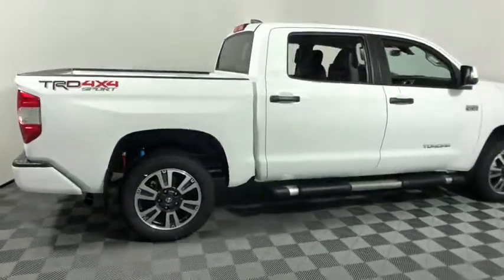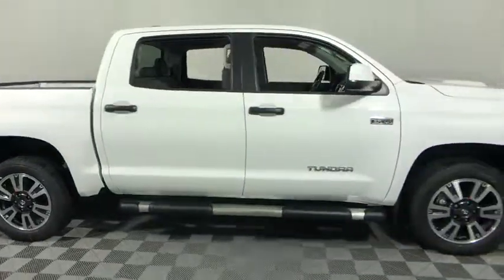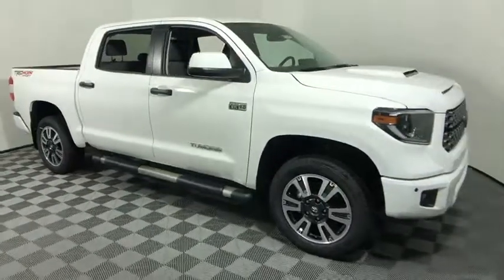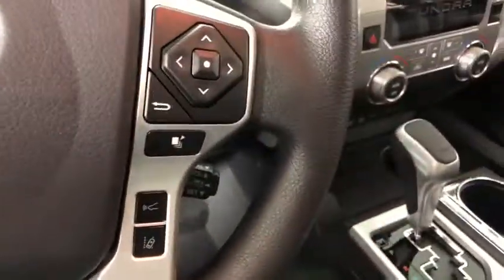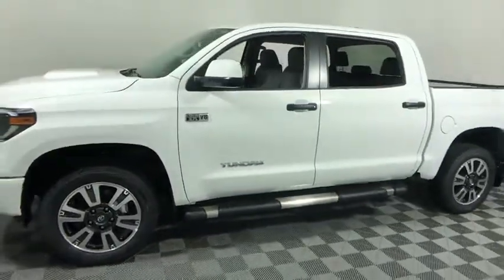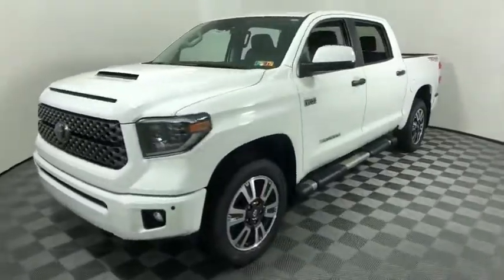2020 Toyota Tundra Easton, Allentown, Bethlehem, Phillipsburg and Stroudsburg PA T49410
Super White New 2020 Toyota Tundra available in Easton, Pennsylvania at Koch Toyota. Servicing the Allentown, Bethlehem, Phillipsburg and Stroudsburg PA area.

Koch Toyota
3816 Hecktown Rd